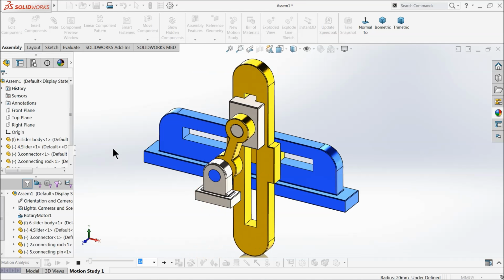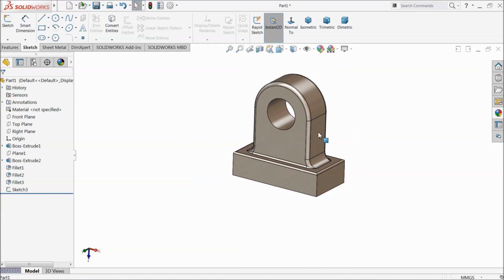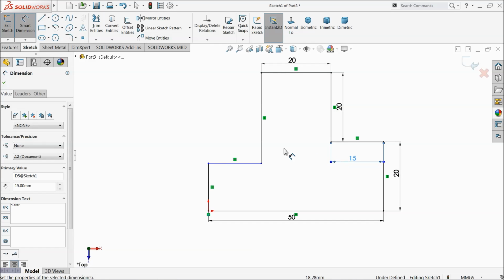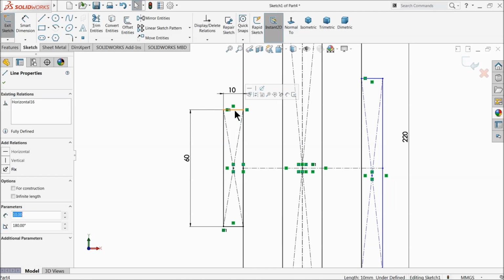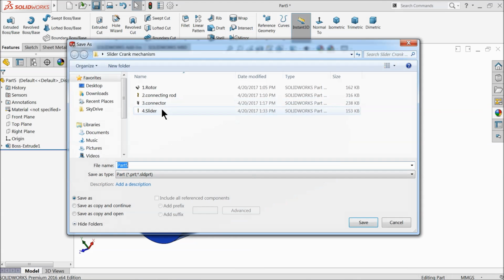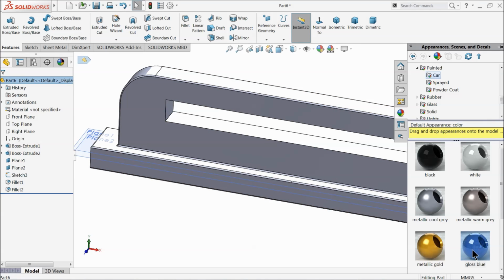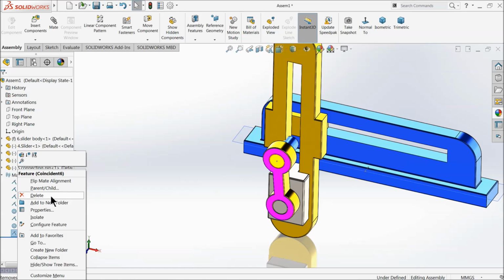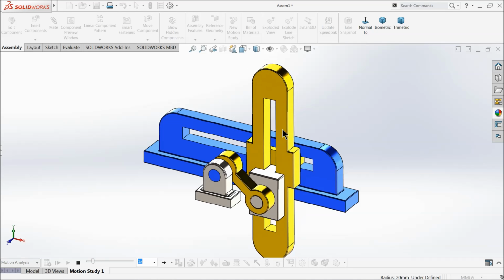Solidworks tutorial | slider crank mechanism in solidworks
in this tutorial video i will sketch slider crank mechanism in Solidworks with the help of sketch and feature tools and we will make the animation.

AMAZON INDIA

3Dconnexion 3DX-700028 SpaceNavigator 3D Mouse

3Dconnexion 3DX-700043 SpaceMouse Wireless

SOLIDWORKS BOOKS
AMAZON INDIA